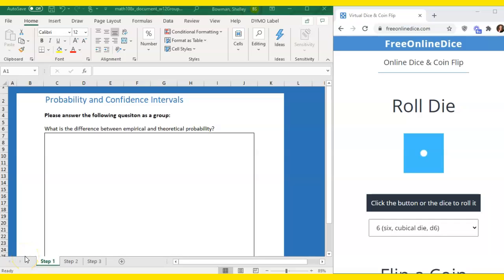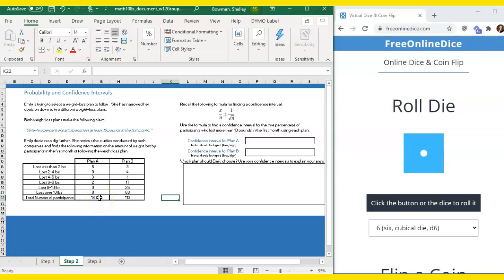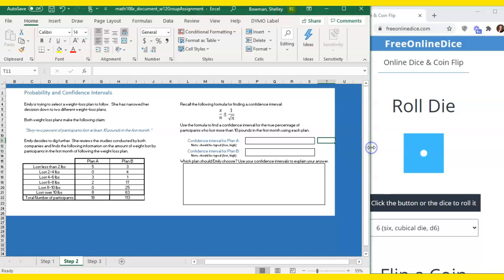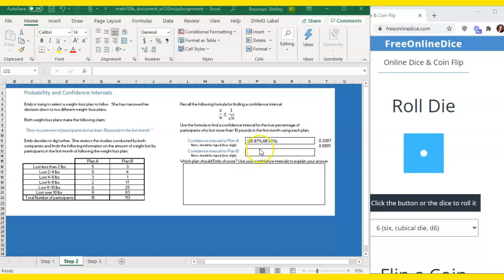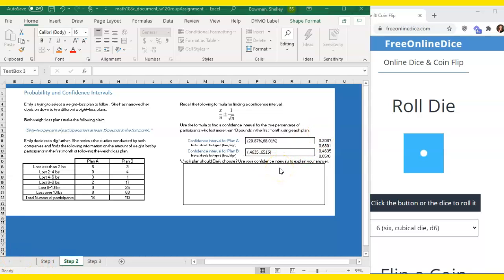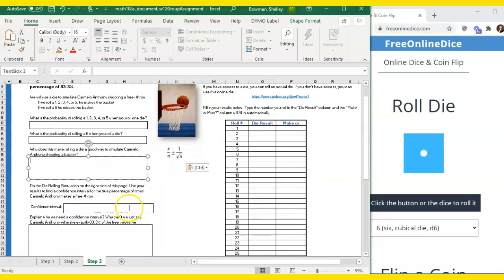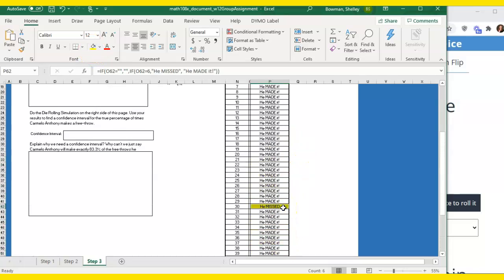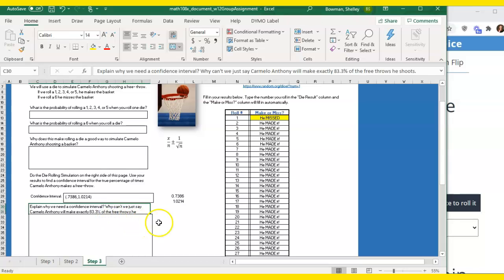W12 Group Project Tutorial